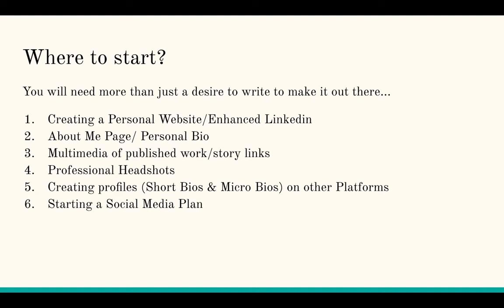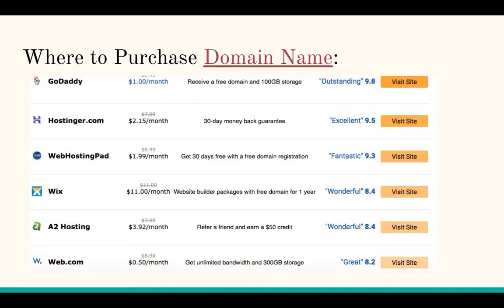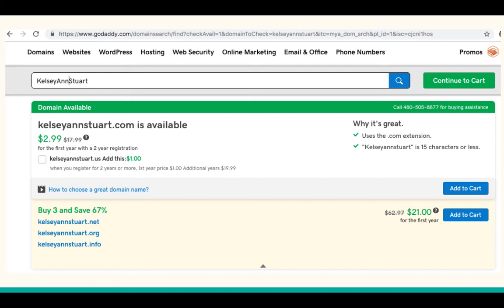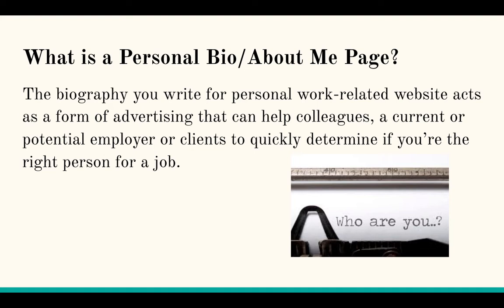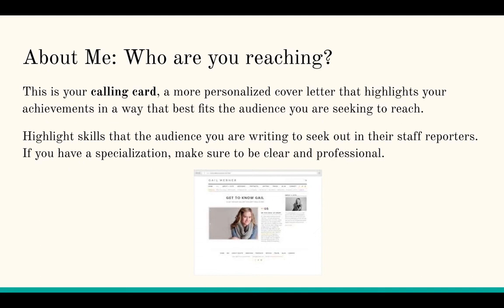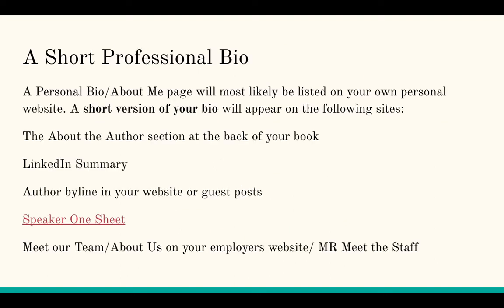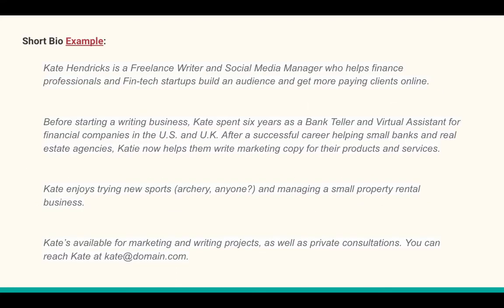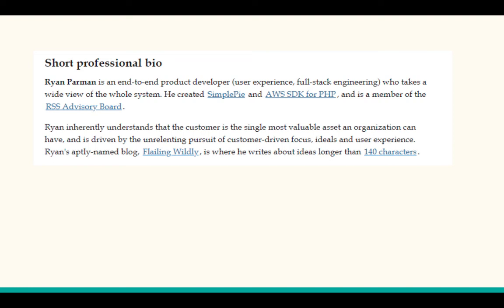The Professional Digital Profile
In order to become a more established digital media specialists it is important to create a professional profile. This video offers a step by step guide on how to do just that!